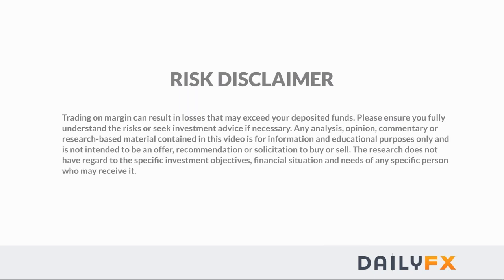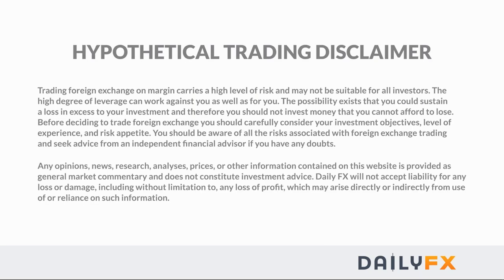Trading Outlook for Gold Price, Crude Oil & Equity Indices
In this webinar, we focused on where the bounce in gold and oil may come to an end and the landscape for several global indices. @PaulRobinsonFX